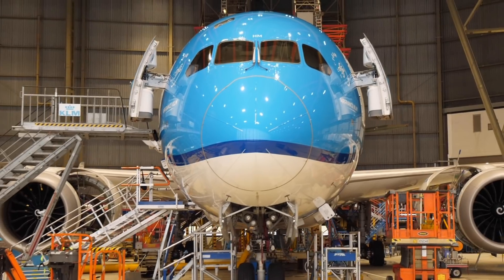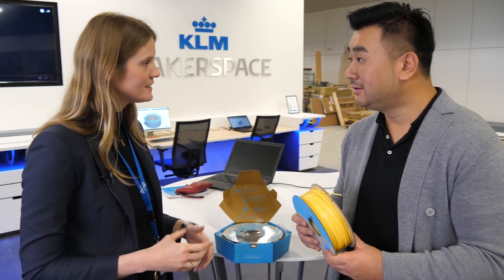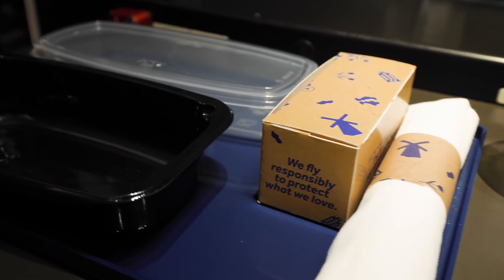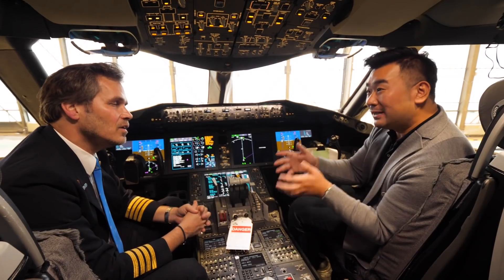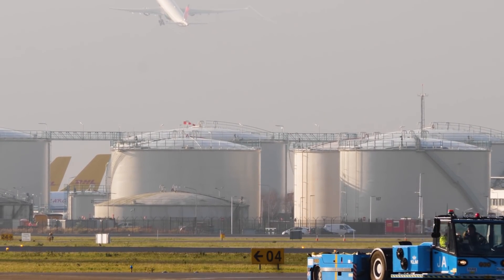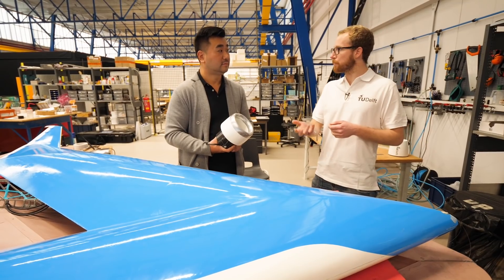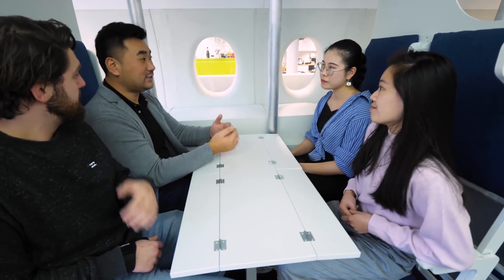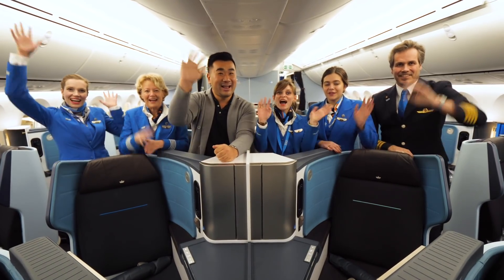The Future of Flying - Is Sustainable Air Travel Possible?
This is the first vlog in a series that will explore the sustainability in aviation. I travelled to Amsterdam to learn how KLM is taking a leading role in creating a more sustainable future for aviation.

In the video, I was shown how an airline can recycle plastic bottles onboard to create useful tools by 3D printing. I also learn about the challenge of developing sustainable aviation fuel. The KLM cabin crew showed me how they are recycling and reusing plastic materials in the food tray. A pilot also explained many ways they could reduce fuel burn.

I travelled to the Technical University of Delft to see the design of the Flying V, a futuristic V shape aircraft. I was shown the mock up model, which should have its first test flight later this year. I was also shown many interesting future cabin design ideas, such as a flat bed in economy and staggered seating.